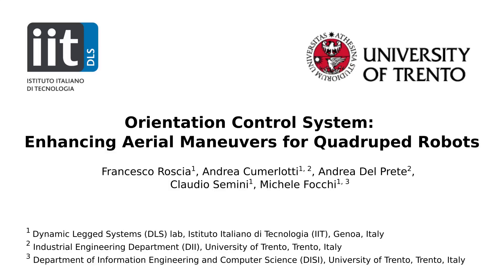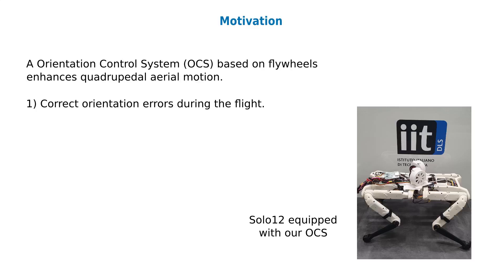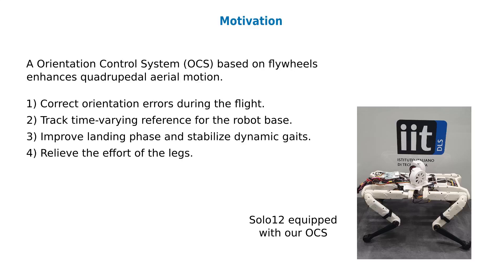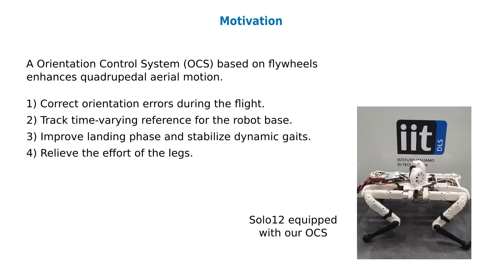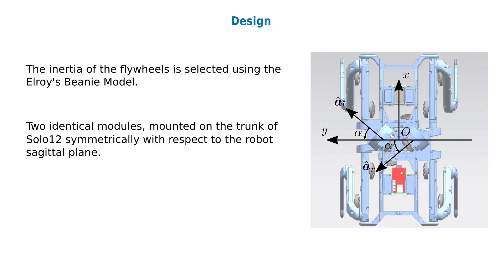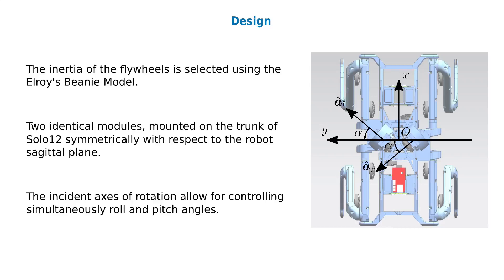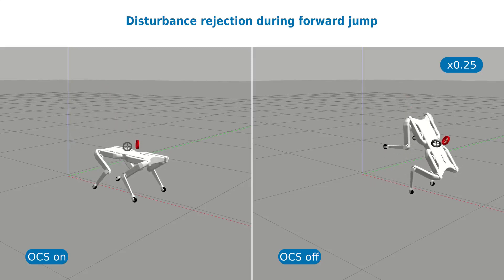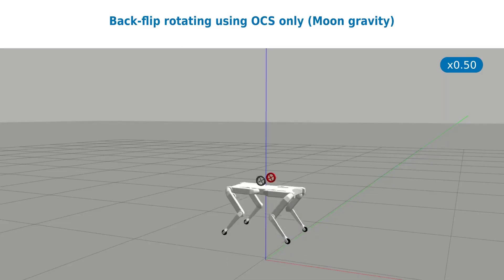Orientation Control System: Enhancing Aerial Maneuvers for Quadruped Robots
We are glad to present our new paper "Orientation Control System: Enhancing Aerial Maneuvers for Quadruped Robots" where we introduce novel ideas to control the orientation of a falling robot! It can have multiple applications also in other fields, like safety solutions for "falling from heights" which is nowadays one of the hot topics in terms of work hazards.

check for all our other publications